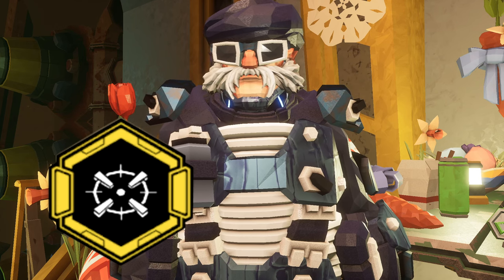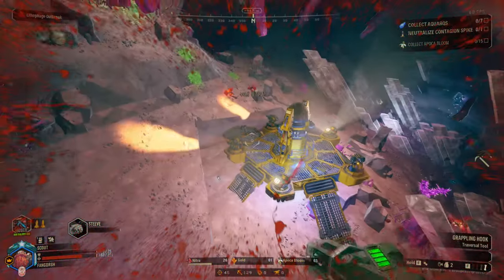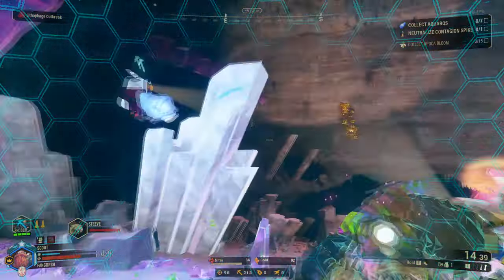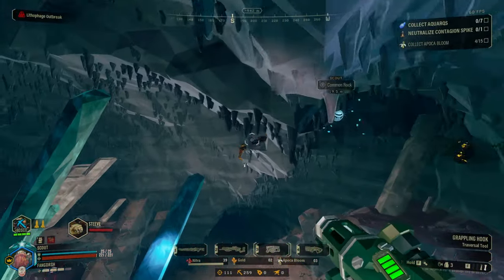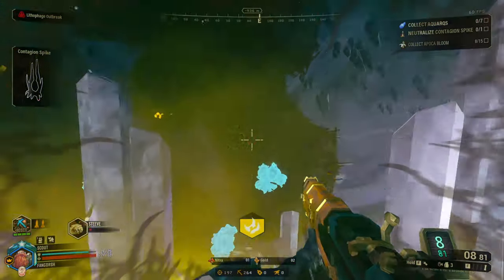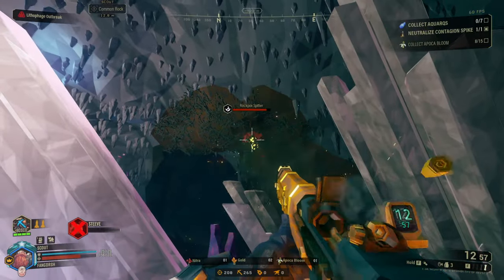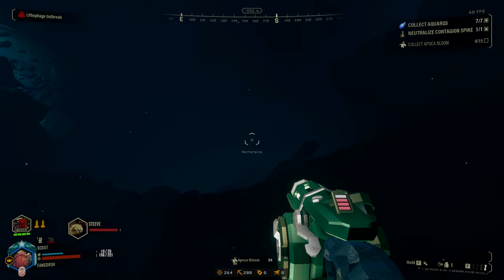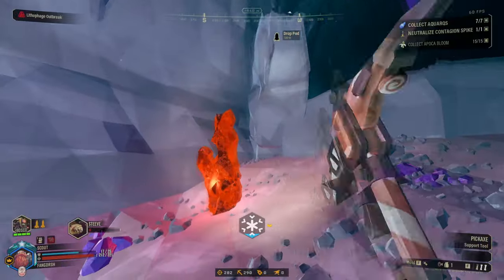Hipster Is Powerful | Deep Rock Galactic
Hello! In todays video I use the Hipster OC for the M1000, granting me the ability to mow down bugs without even trying to aim for headshots!